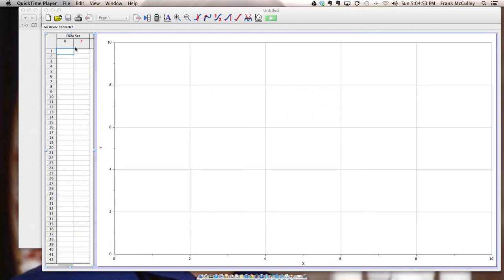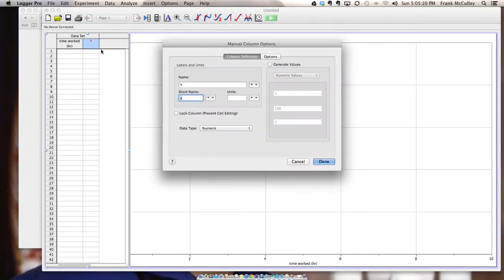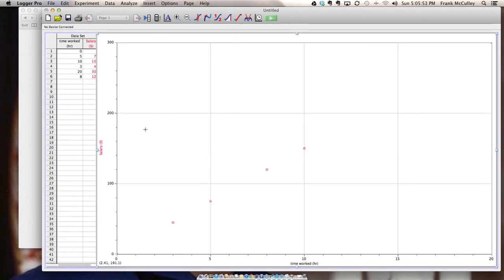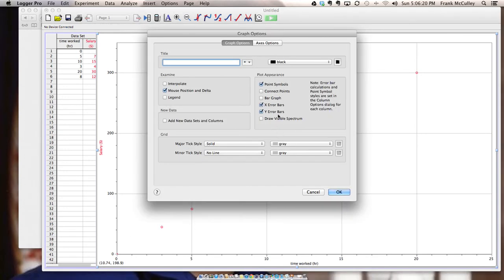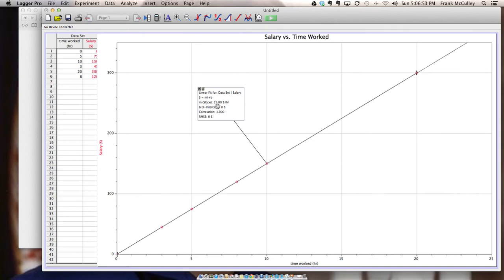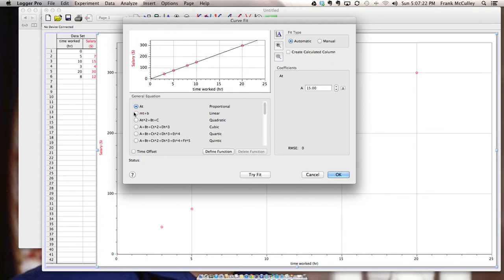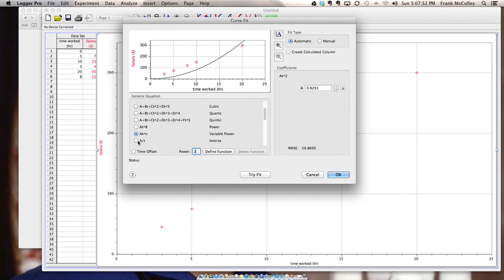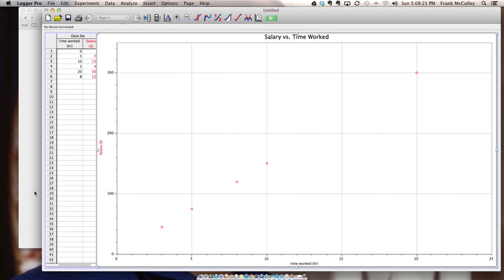Logger Pro Basics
A video to show how to do basic data entry and curve fitting on Logger Pro.